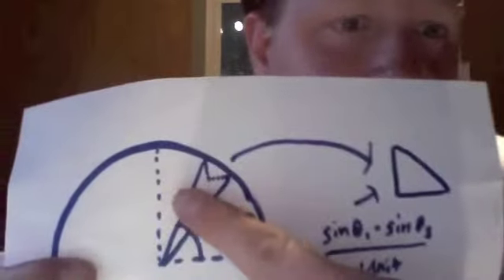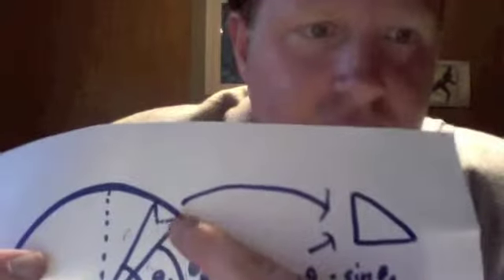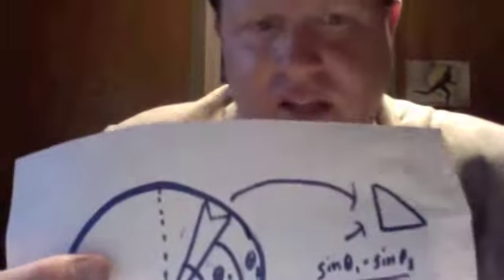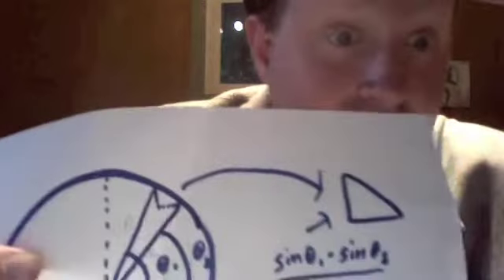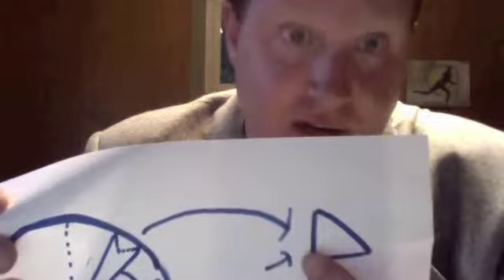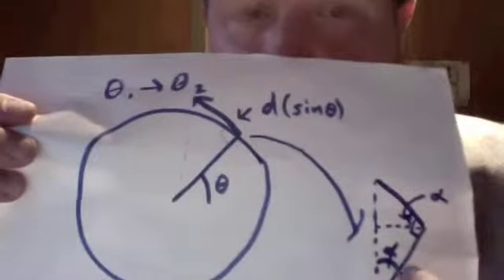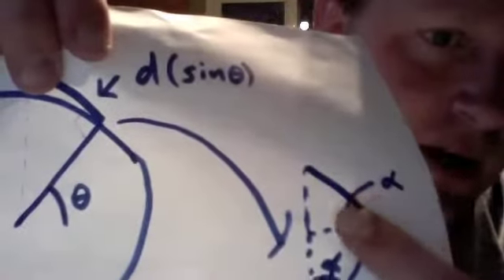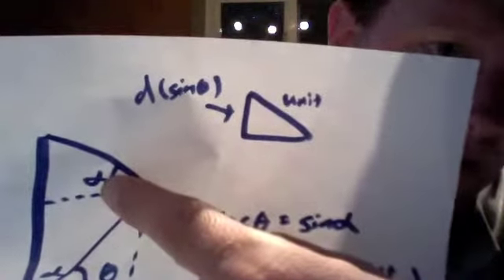Derivative of a Sine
A proof that the derivative of a sine is a cosine that does not invoke Euler or Calculus.